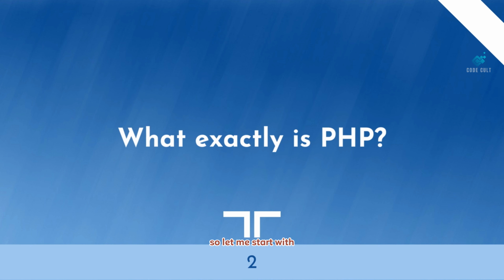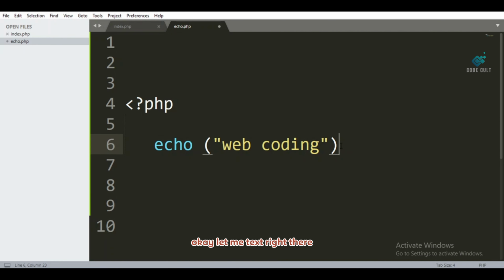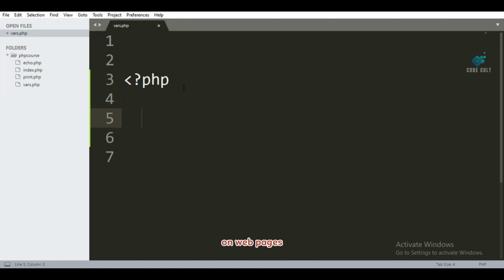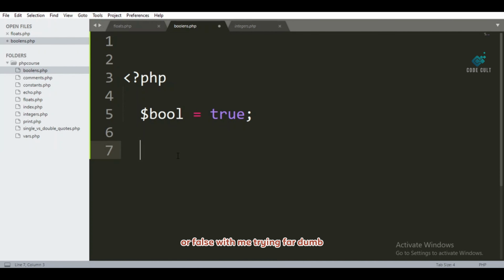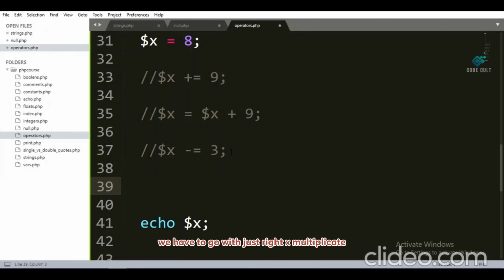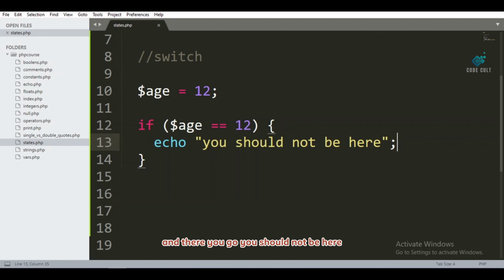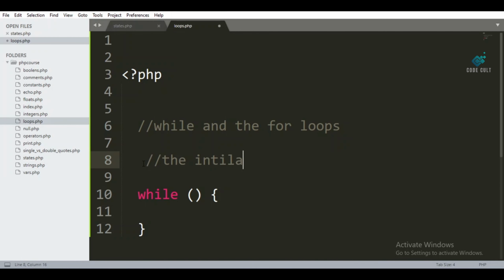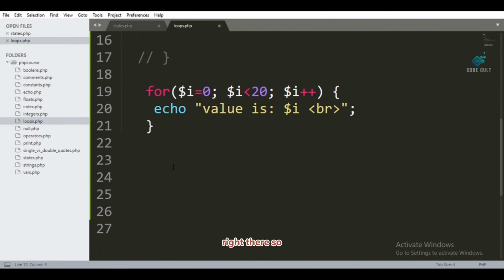Learn PHP Full Crash Course | Less Than 2 Hours | Code Cult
Welcome to Code Cult's PHP Full Crash Course! 🔥

In this power-packed crash course, we're diving headfirst into the world of PHP - the dynamic scripting language that powers the web.

Whether you're a beginner or an experienced developer looking to refresh your skills, this course has something for everyone.

🚀 By the end of this crash course, you'll have a solid grasp of PHP fundamentals, enabling you to build dynamic web applications and interactive websites with ease.

Join us on this coding journey, where we break down complex concepts into simple, understandable steps.